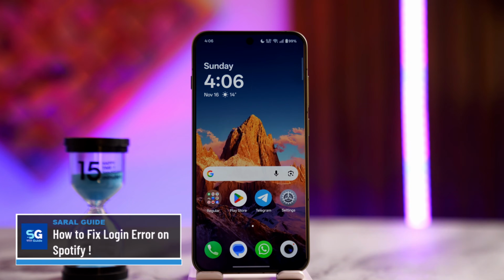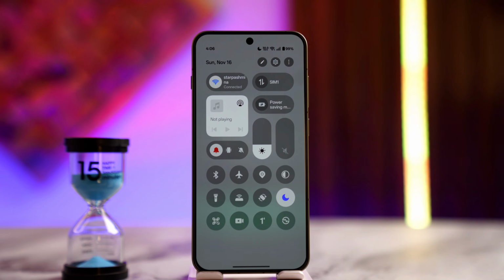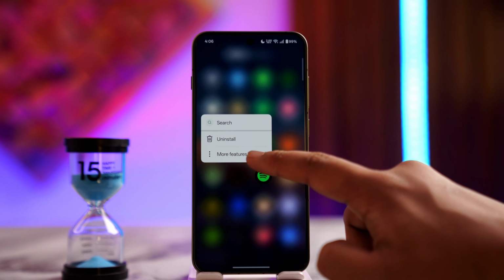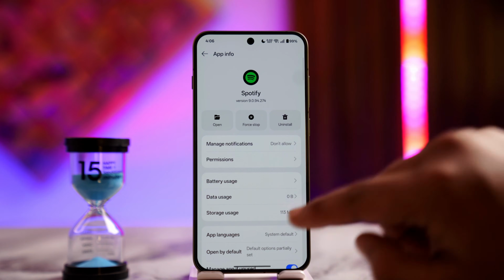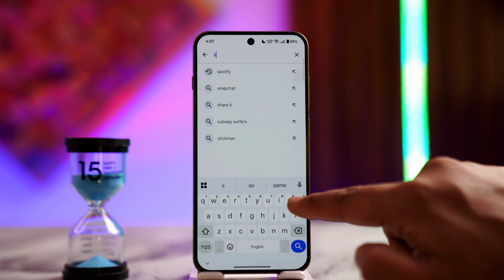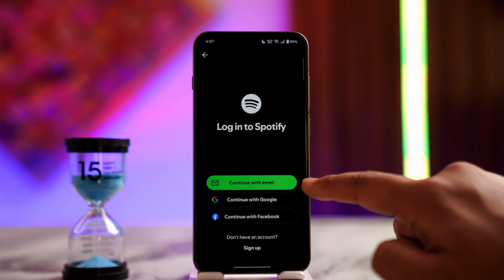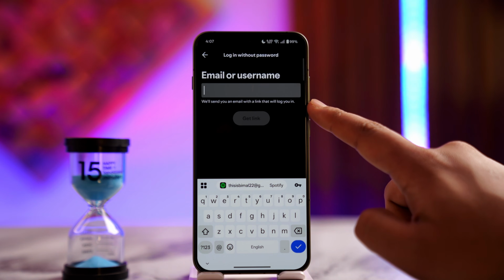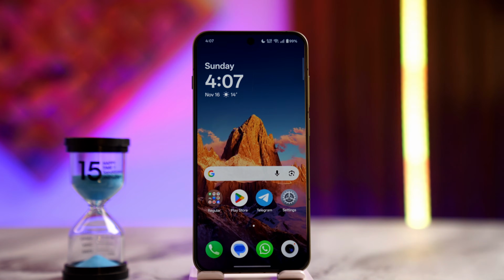How to Fix Login Error on Spotify !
This video explains several effective ways to fix login errors on the Spotify app, focusing on the most common issues that prevent users from signing in on both Android and iOS devices. Spotify is one of the most widely used audio streaming platforms, and the login process is normally fast and reliable, but problems can occur due to network issues, outdated app versions, corrupted cached data, or incorrect login credentials. Understanding these common causes helps you troubleshoot the problem step by step. The first and most important check is your internet connection. A weak or unstable network often disrupts the login process, especially when Spotify attempts to verify your account information. Switching between Wi-Fi and mobile data is a quick way to determine whether the issue is network-related. If the problem disappears after switching networks, the login error was likely caused by your original connection.

For Android users, the video shows how to access the app info menu by long-pressing the Spotify app icon and selecting the information button. This menu appears on every Android device and includes storage controls. Clearing the cache removes temporary files that may be causing the app to malfunction. Clearing data resets the app to its default state, which often resolves deeper issues but does not affect your Spotify account itself. iOS users cannot clear cache the same way, but offloading the app from the iPhone settings provides a similar effect by removing app files while keeping your account data intact. After clearing storage on either platform, checking for app updates is a crucial step. Spotify regularly releases updates through the Google Play Store and Apple App Store that fix bugs and improve login reliability. More information about the official app can be found

If updating the app still does not resolve the problem, the issue may be related to the login details being entered. Even small typos can prevent access, so verifying your email, username, and password is important. Spotify also offers a login without password feature, which sends a login link directly to your email. Tapping the link logs you in instantly without typing a password, making it a reliable fallback for users who cannot remember their login credentials. This combination of steps addresses nearly all common login issues on Spotify.

Timestamps:
0:00 Introduction
0:07 Checking internet connection
0:17 Clearing cache and data or offloading app
0:35 Updating Spotify
0:45 Verifying credentials and using login without password
1:06 Conclusion